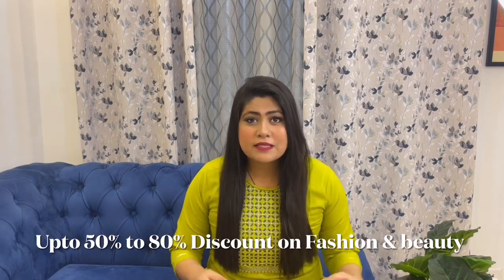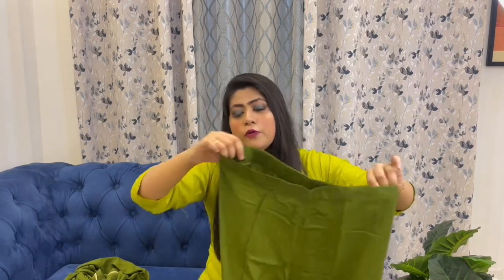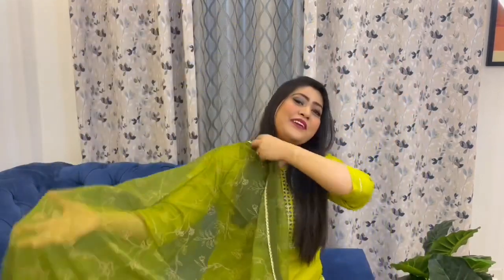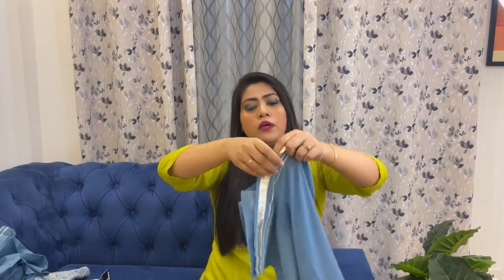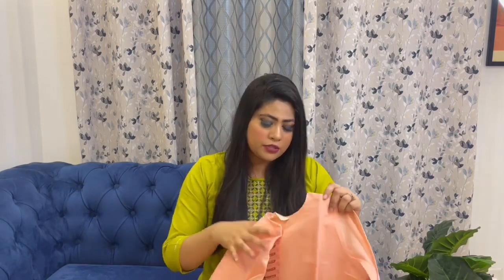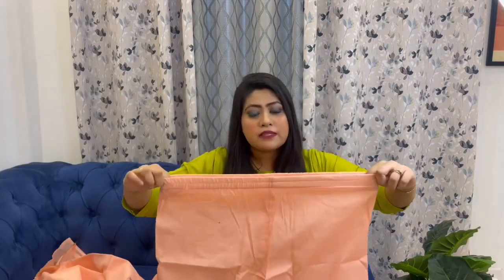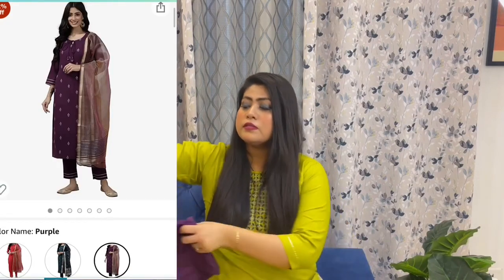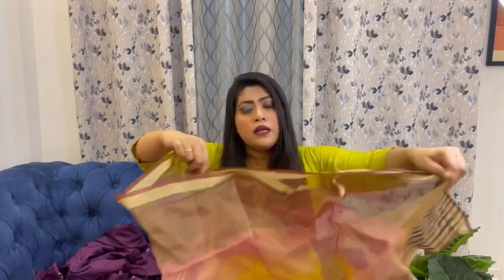Amazon kurta palazzo set haul | Party wear kurta sets under 999 Rupees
Amazon kurta palazzo set haul | Party wear kurta set | Kurta set under 999 Rupees

Great Freedom Sale live from 4th Aug - 8th Aug

Buying Links :

1.  RAJMANDIRFABRICS Women's Cotton Light Blue Straight Kurta Pant With Dupatta Set (PK1018069-XL, X-Large, Light Blue)

2.  INDO ERA Women's Cotton Blend Embroidered Straight Kurta Trouser with Dupatta Set (KD4PR9060_Purple_X-Small)

3.  Janasya Women's Rayon Regular Kurta Sets (SET317-KR-PP_Olive Green

4.  Rajnandini Women's Chanderi Embroidered Straight Kurta Set With Dupatta (Ready To Wear; Peach; X-Large)(JOPLANG11012-XL)